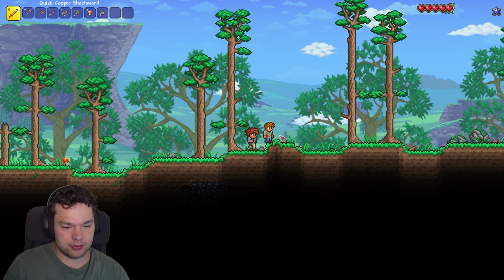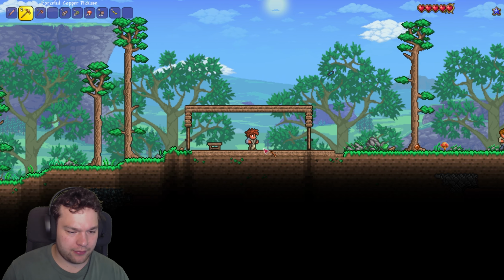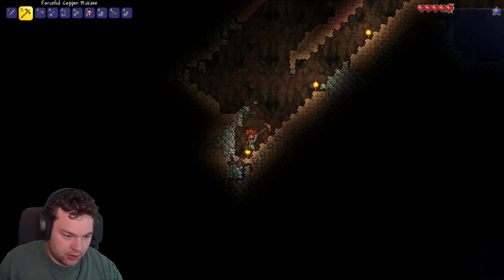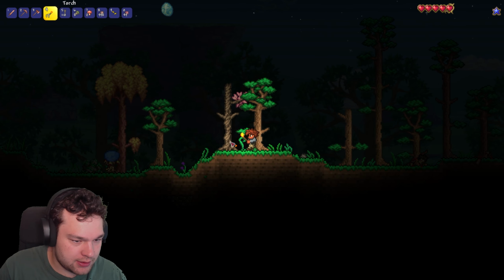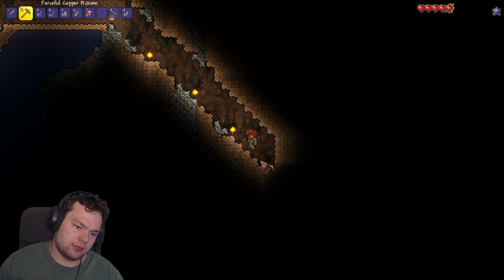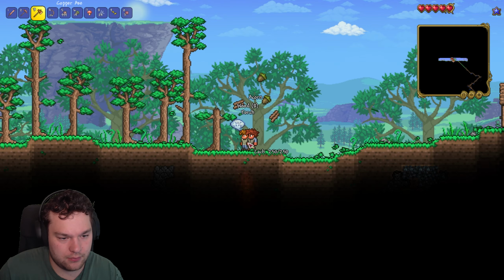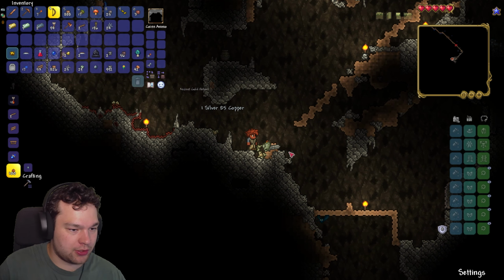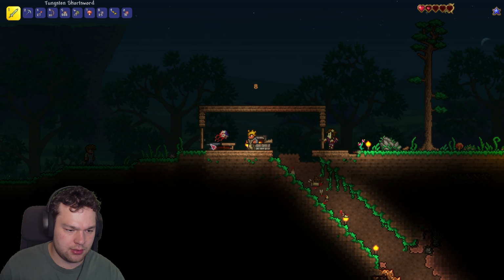a new journey begins in Terraria Let's Play Playthrough part 1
In this video a new journey begins in terraria. This is a terraria lets play playthrough and part 1 of it. terraria is a 2d game survival and sanbox game. This is part 1 of my playthrough of terraria.